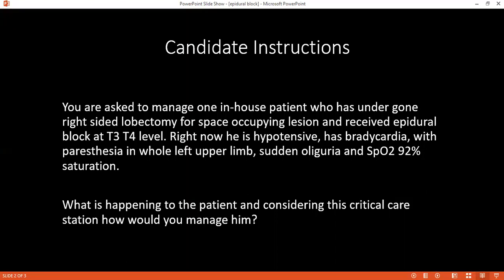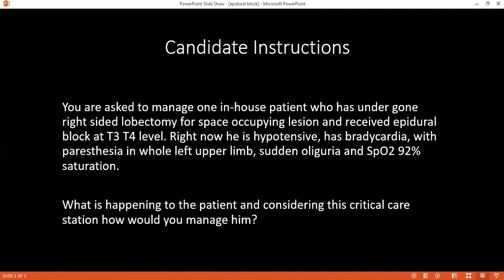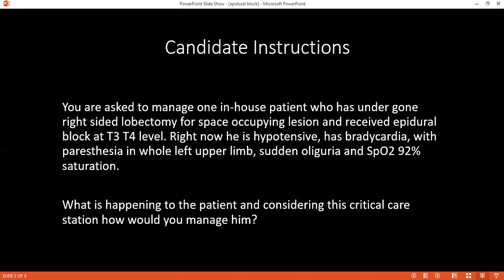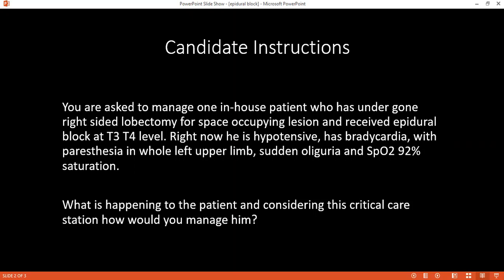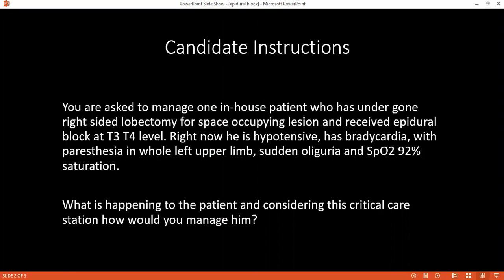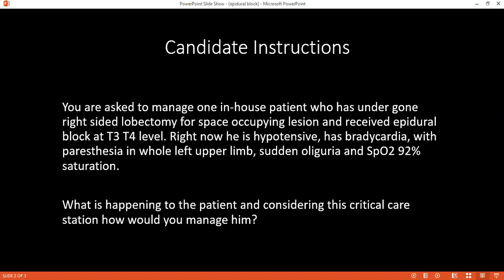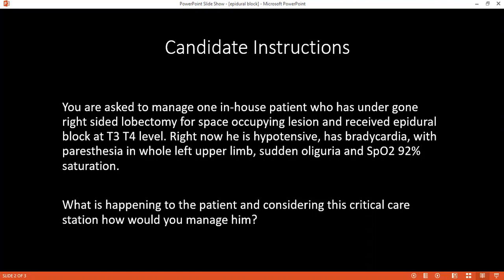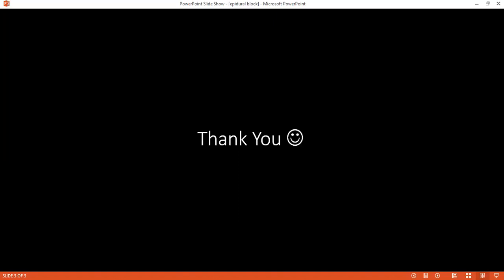CRITICAL CARE SCENARIO OF EPIDURAL BLOCK